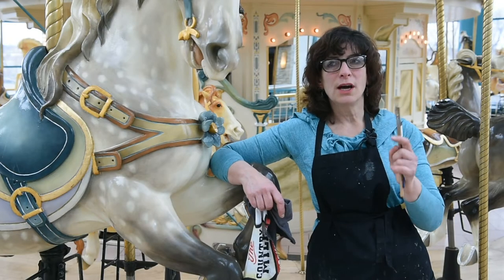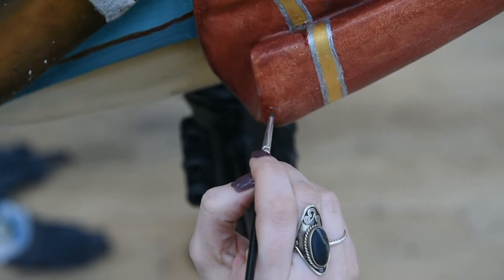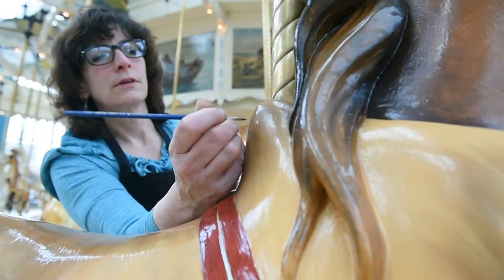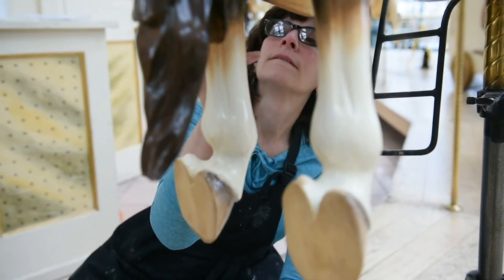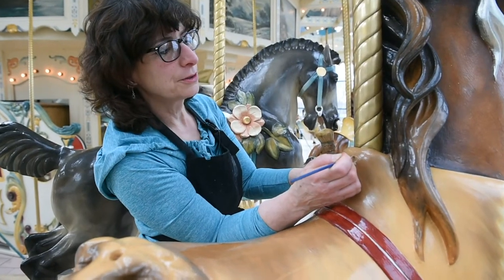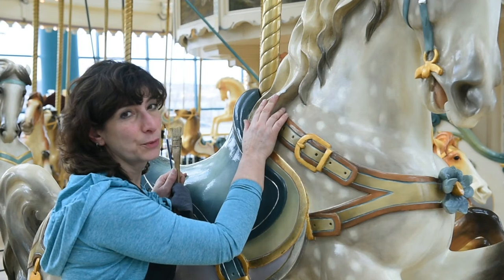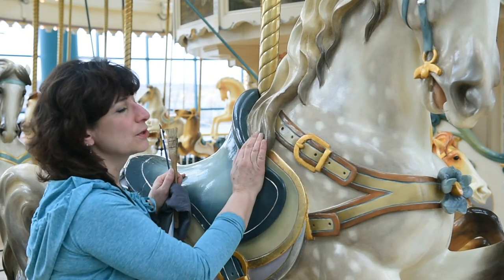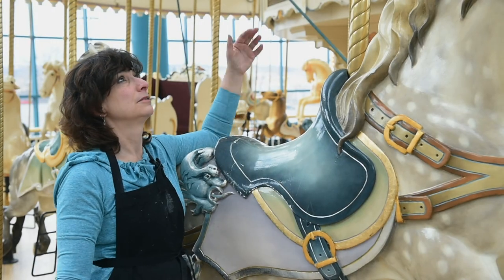Touching up Destiny USA Mall's 1909 Philadelphia Toboggan Co. carousel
Carousel restorer Susan Germain and apprentice Allison Perkins touch up paint on Destiny USA's 1909 Philadelphia Toboggan Company carousel in Syracuse, NY.